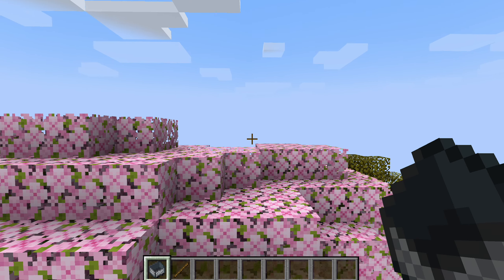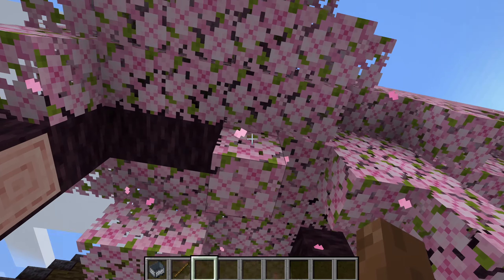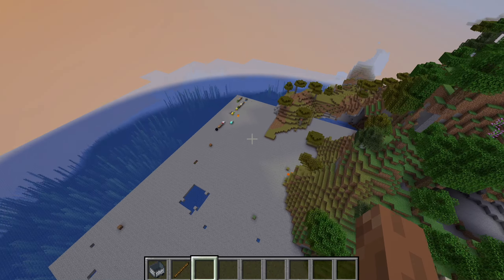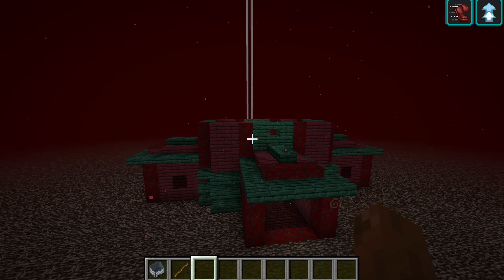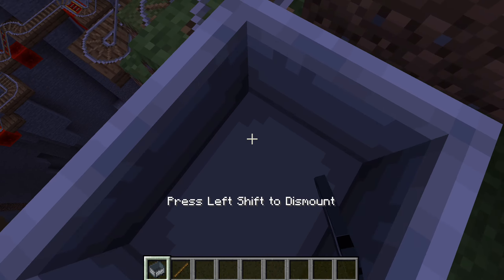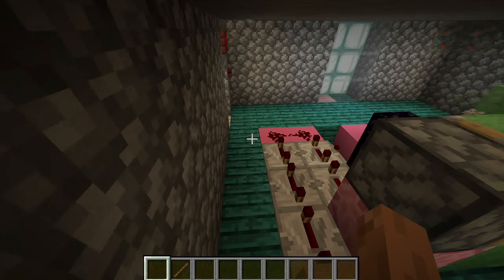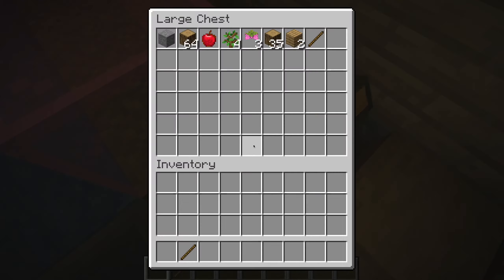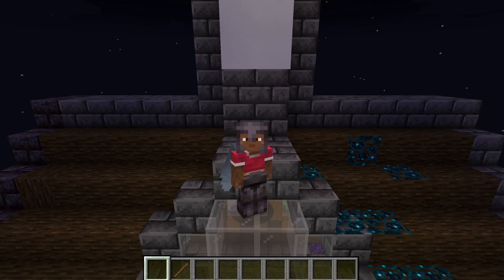Creative World Build Tour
A small build tour of me and my friends world